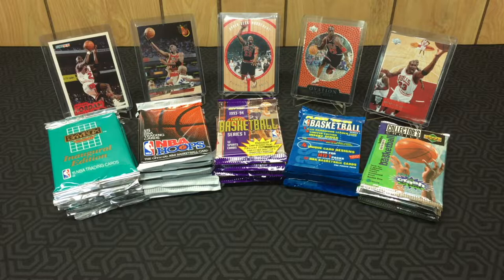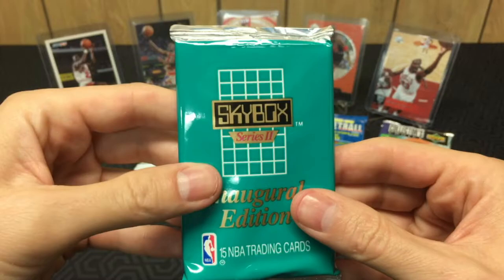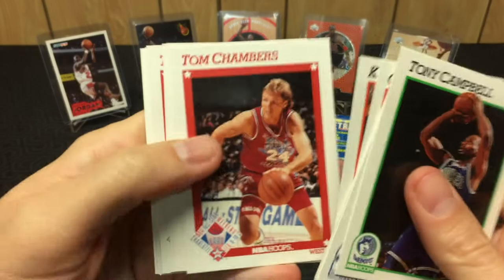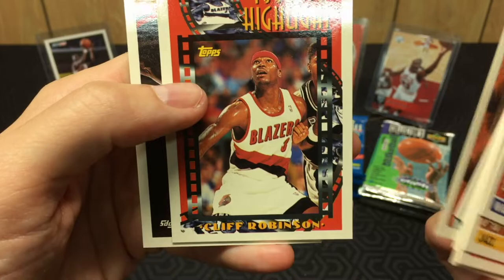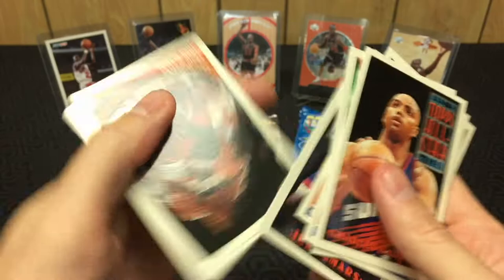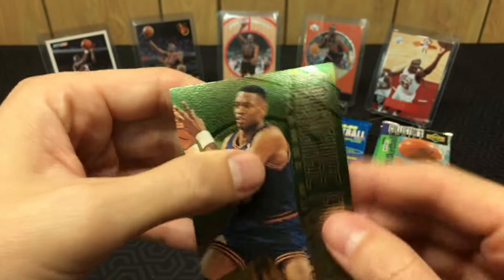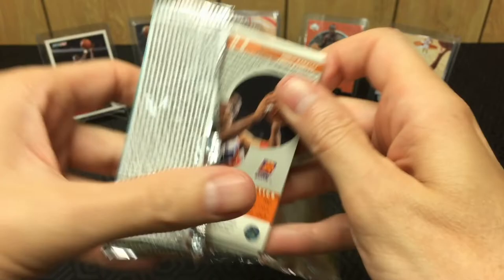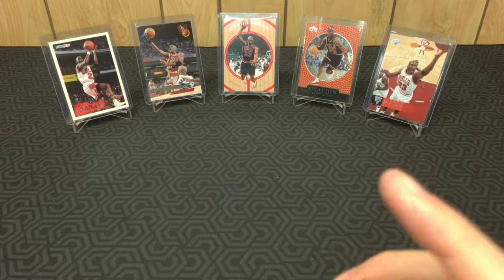Michael Jordan Hunting: Round 11 🔥 We're back!! Early 90s Basketball Cards Opening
WE'RE BACK, BABY! Season 2 has begun! It's time to start hunting for some Jordans again! These videos have always been a lot of fun to do, and after taking a couple months off from doing them, I had to get back in the hunt. If you haven't seen any of my previous Jordan Hunting episodes, definitely check them out.